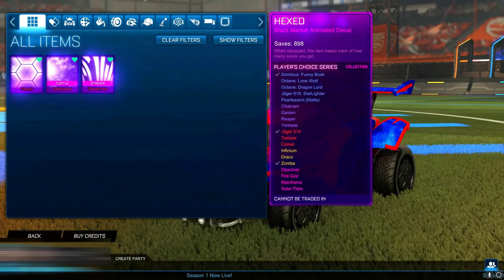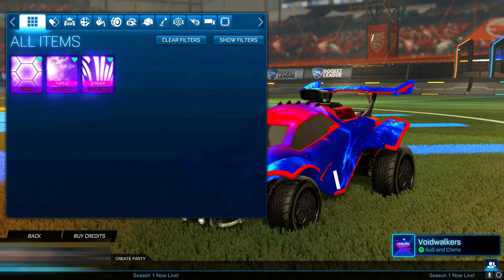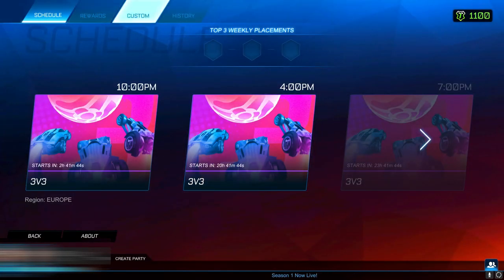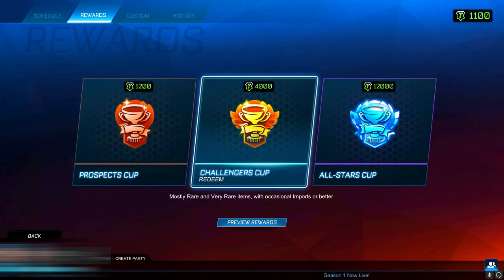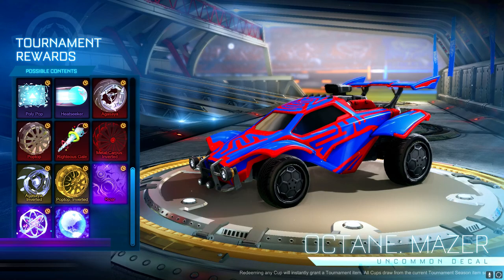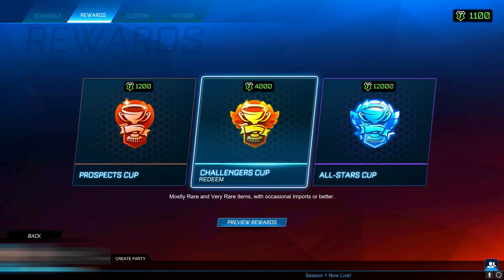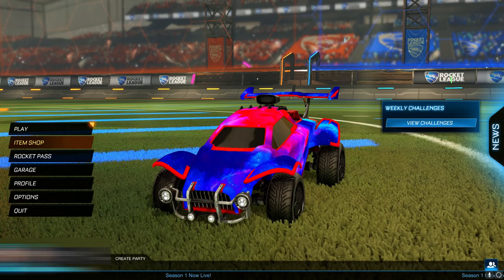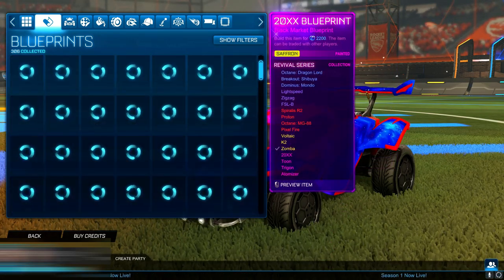How To Get FREE BLACK MARKET Items | Rocket League Black Markets With NO MONEY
In this video, I show you How To Get FREE BLACK MARKET Items!

Title: How To Get FREE BLACK MARKET Items | Rocket League Black Markets With NO MONEY

This video contains: How To Get FREE BLACK MARKET Items, Rocket League, RL, RocketLeague, Free, free items, how to get free items, free rocket league, rocket league for free, how to get free items on rocket league, free item codes, rocket league item codes, rocket league rlcs rewards, new RlCS reawrds, how to get RLCS drops, how to get insane profit on rocket league, how to get rich on rocket league, free items on rocket league, all rocket league item codes, how to get profit every trade, trading on rocket league, trading guide, Rocket League, RocketLeague,

What is Rocket League? Rocket League is a high-powered hybrid of arcade-style soccer and vehicular mayhem with easy-to-understand controls and fluid, physics-driven competition. Rocket League includes casual and competitive Online Matches, a fully-featured offline Season Mode, special “Mutators” that let you change the rules entirely, hockey and basketball-inspired Extra Modes, and more than 500 trillion possible cosmetic customization combinations.

Video uploaded by Ollie's parents.
Ollie - 2020